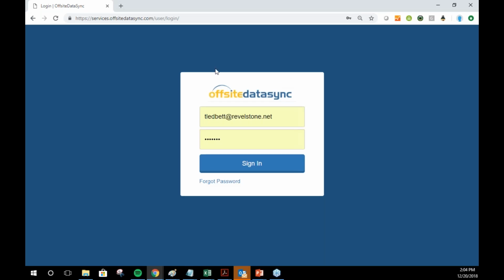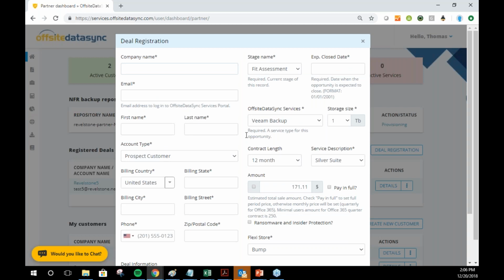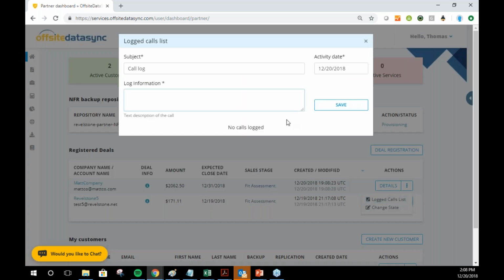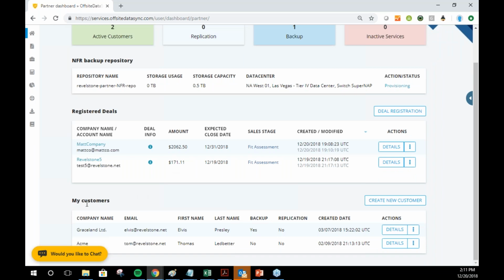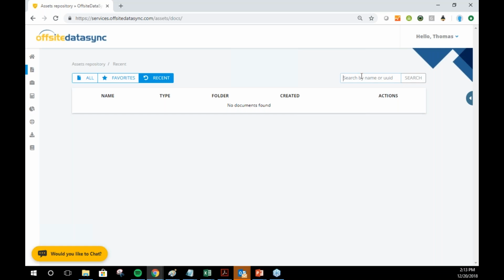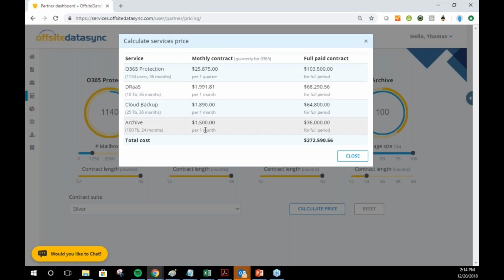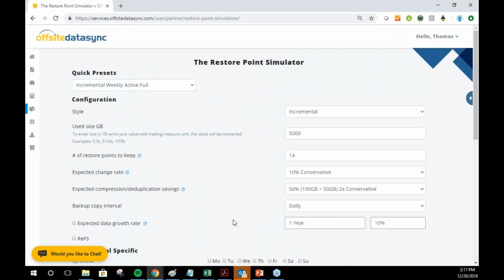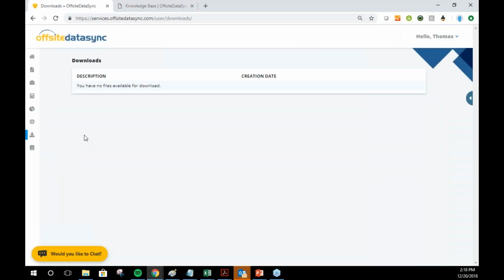OffsiteDataSync - Partner Portal Demo